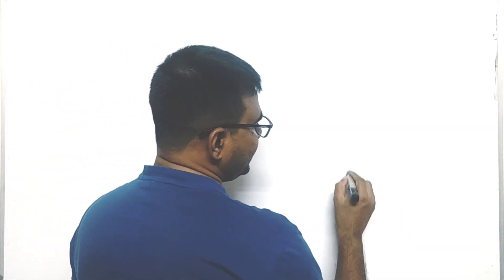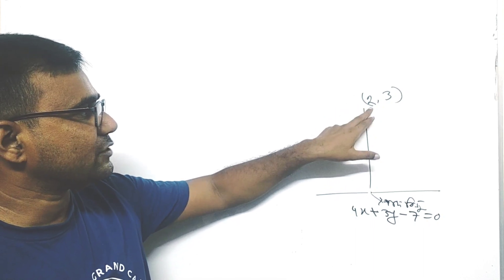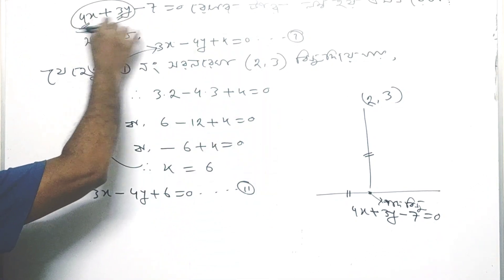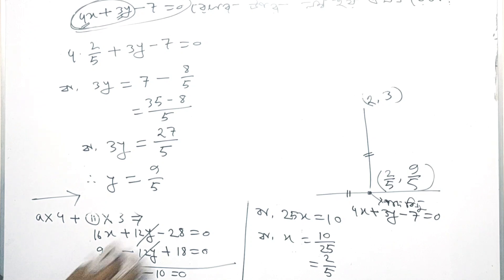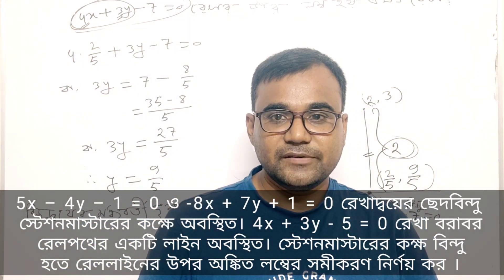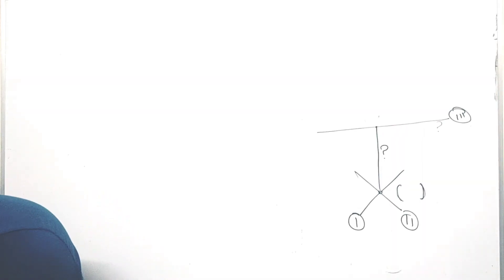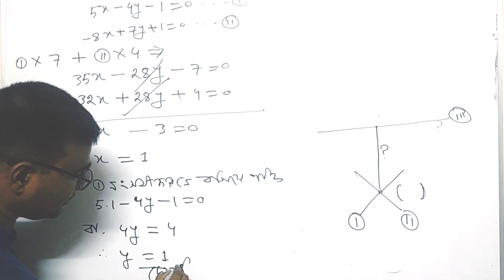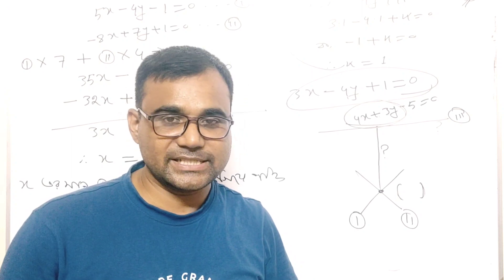সরলরেখা 3(F) | পাদ বিন্দুর স্থানাংক নির্ণয় | HSC Higher Math 1st Paper chapter 3 Straight Line | P-3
সরলরেখা 3(F)
পাদ বিন্দুর স্থানাংক নির্ণয়
HSC Higher Math 1st Paper chapter 3 Straight Line
Part-3

1. (2, 3) বিন্দু থেকে 4x + 3y – 7 = 0 রেখার উপর অঙ্কিত লম্বের পাদবিন্দুর স্থানাঙ্ক নির্ণয় কর এবং এর সাহায্যে বিন্দুটি থেকে সরলরেখার লম্বদূরত্ব বের কর ।

2. 5x – 4y – 1 = 0 ও -8x + 7y + 1 = 0 রেখাদ্বয়ের ছেদবিন্দু স্টেশনমাস্টারের কক্ষে অবস্থিত। 4x + 3y - 5 = 0 রেখা বরাবর রেলপথের একটি লাইন অবস্থিত। স্টেশনমাস্টারের কক্ষ বিন্দু হতে রেললাইনের উপর অঙ্কিত লম্বের সমীকরণ নির্ণয় কর ।